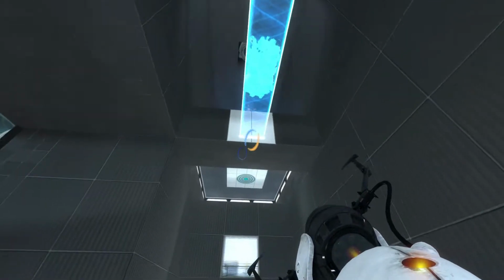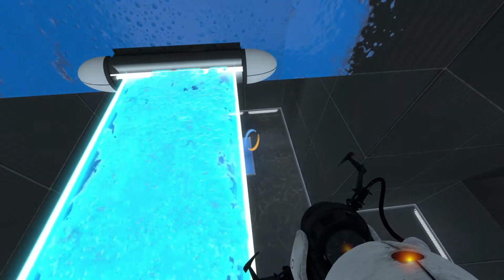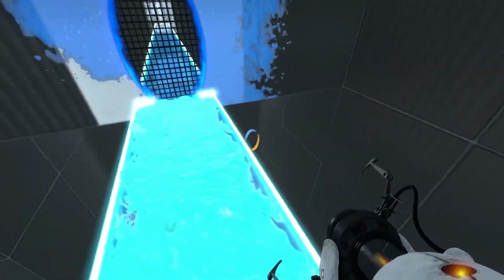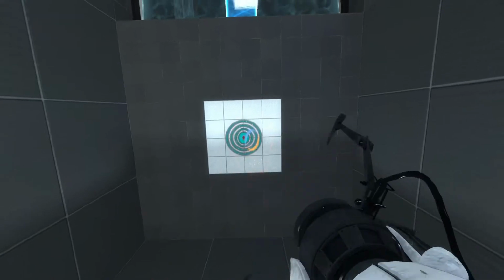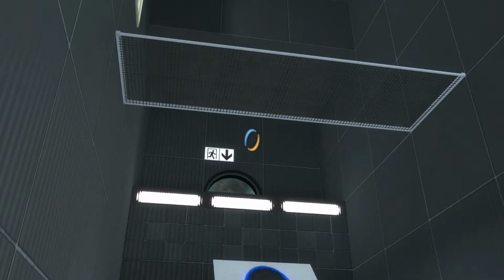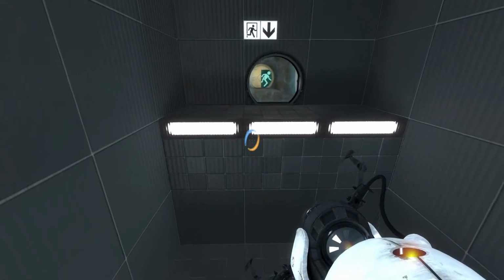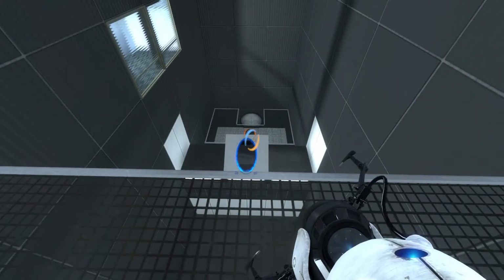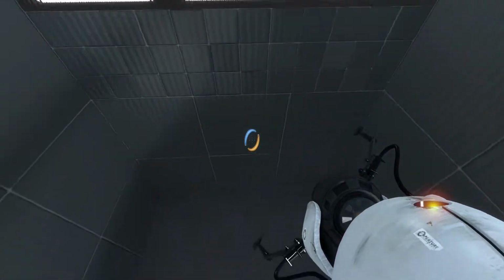Portal 2 Workshop Requests: #263: Sungazing, No Elements: Simplicity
"Sungazing" by hankymueller13